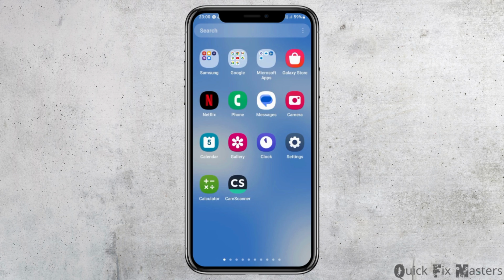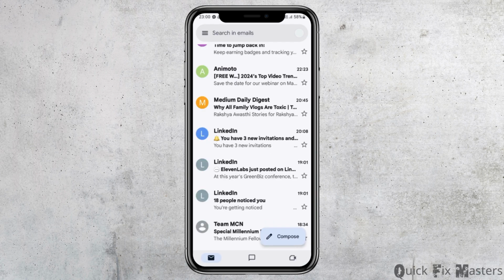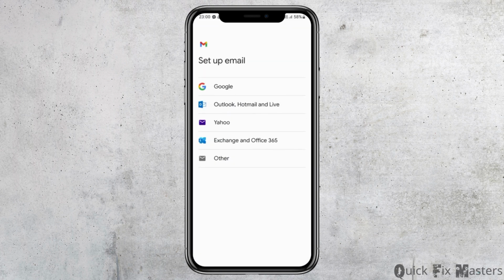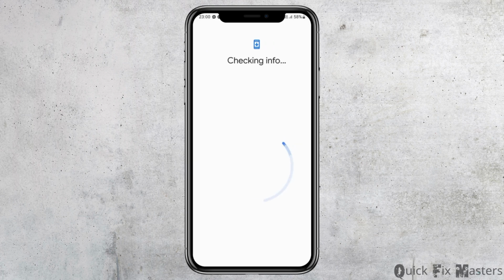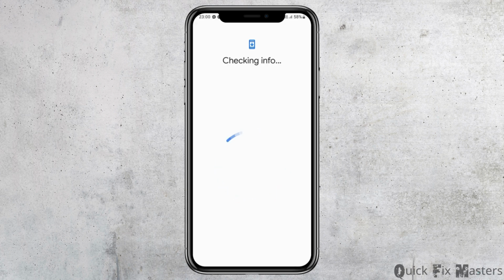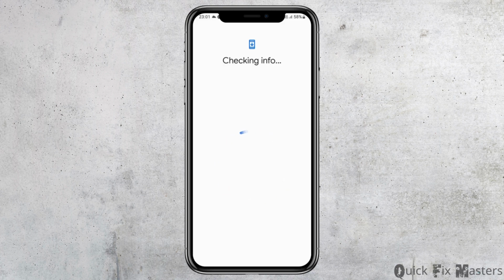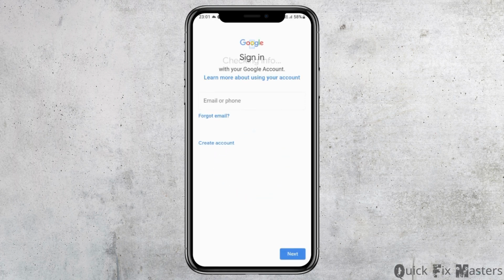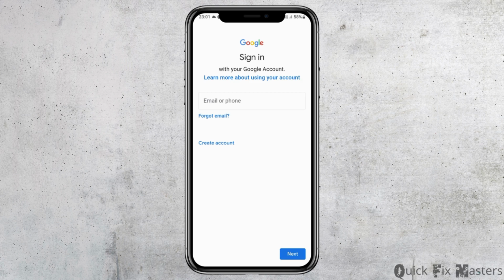How to Add Another Gmail Account in Android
Ready to Create new gmail account?  This easy-to-follow guide will show you how to add another Gmail account to your Android phone or tablet in no time.

In this tutorial:
0:00 - Introduction
0:11 - How do I Create a Second Email Address

Join us in this video as we walk you through the process of adding an additional Gmail account to your Android device. Whether it's for work, personal use, or both, managing multiple Gmail accounts has never been easier! Follow this simple step-by-step guide to add and access multiple Gmail accounts on your Android.

Enhance your email experience on Android by learning how to effortlessly add another Gmail account today!